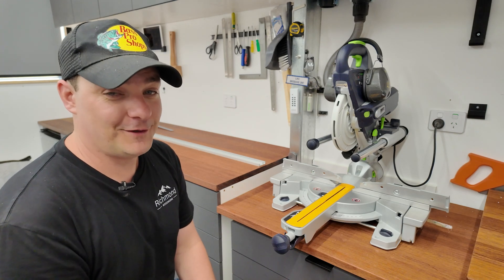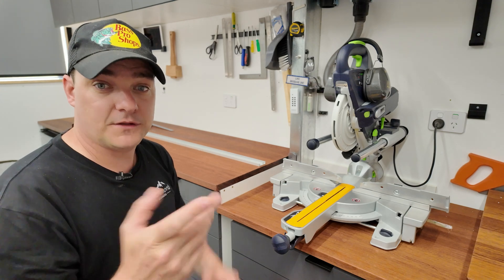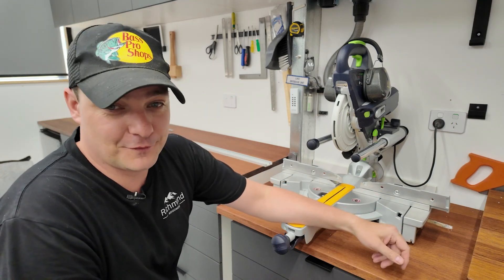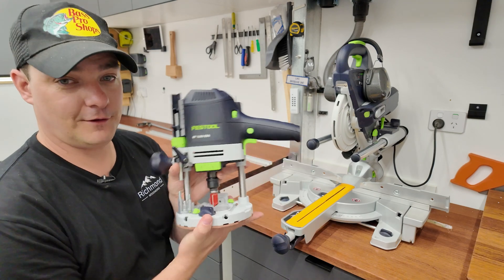3D Printed Digital Mitre Saw Stop Block System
Unlock next-level precision and efficiency in your woodworking projects with this 3D Printed Digital Mitre Saw Stop Block System! In this video, I’ll show you how to design, print, and use this innovative stop block system to upgrade your mitre saw setup and achieve perfect cuts every time. Whether you’re a seasoned woodworker, a DIY enthusiast, or someone looking to improve your workshop efficiency, this step-by-step guide will inspire and elevate your workflow.

This custom stop block system integrates 3D printing and digital technology to help you save time, reduce errors, and create consistent results in all your woodworking projects. It’s perfect for making repetitive cuts with pinpoint accuracy, and it’s a must-have for anyone upgrading their workshop tools.

If you’re passionate about DIY workshop upgrades, 3D printing for woodworking, or just love building practical tools, this video is for you!

Digital Reader
Mitre Track
T-Slot Sliders

Tools:
Self-Centering Bits